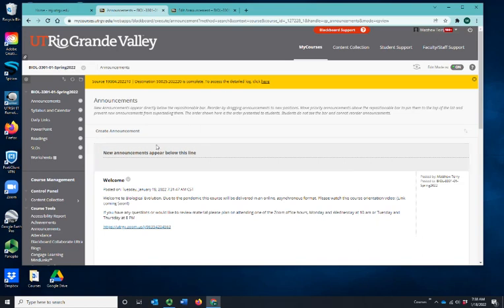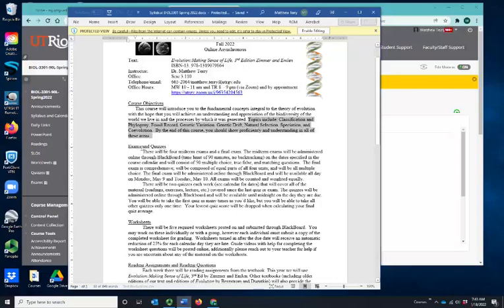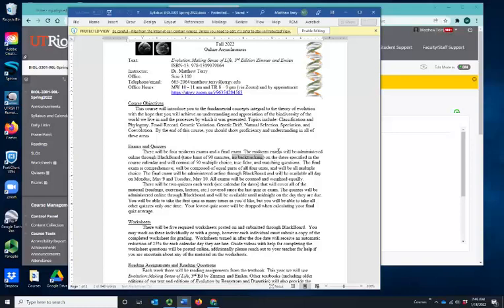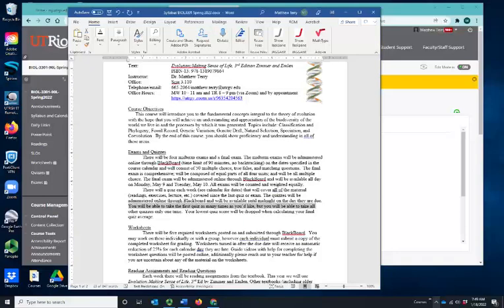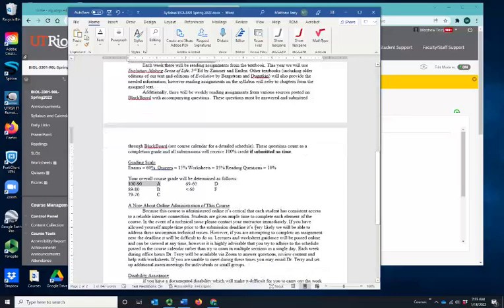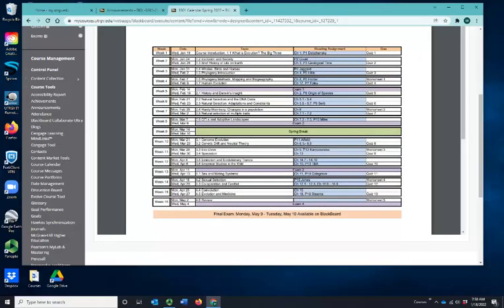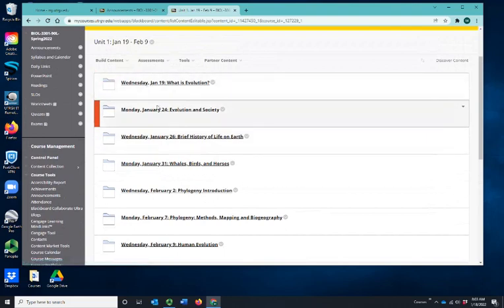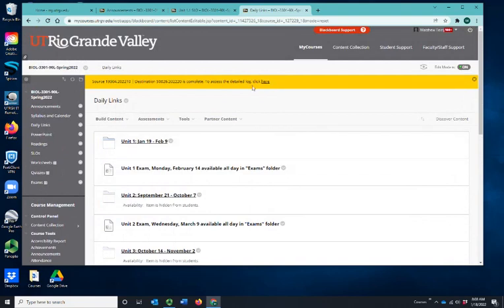Spring 2022 Evolution Course Orientation